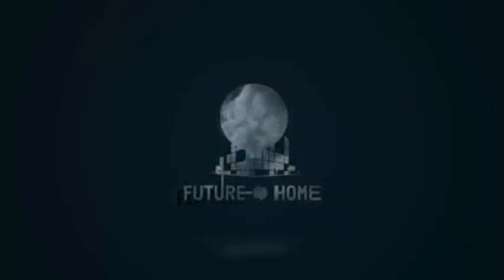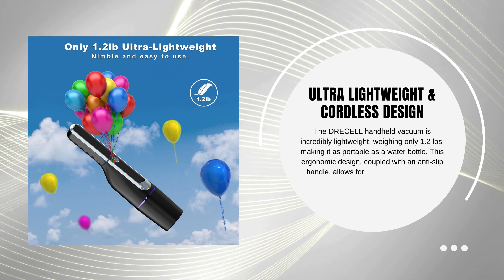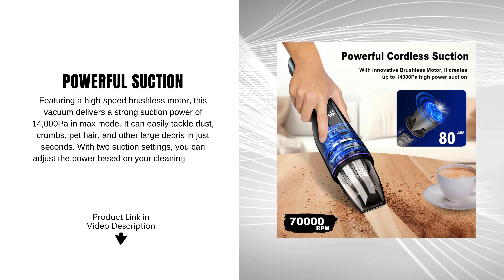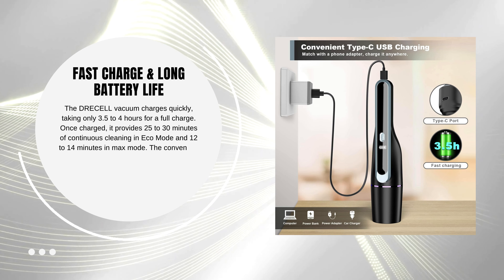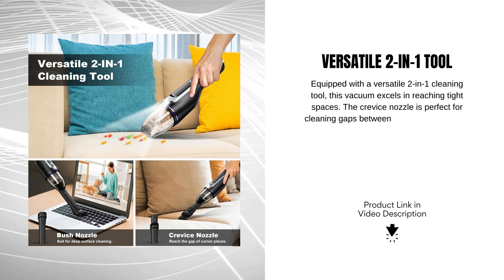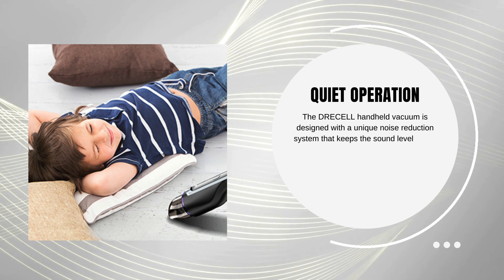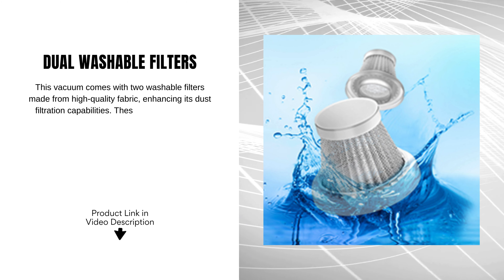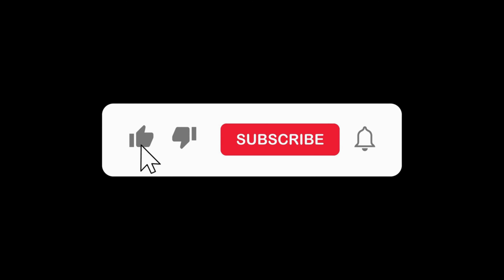DRECELL Handheld Vacuum Cleaner Review: Clean Up Made Easy!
Features:
Ultra Lightweight & Cordless Design: The DRECELL handheld vacuum is incredibly lightweight, weighing only 1.2 lbs, making it as portable as a water bottle. This ergonomic design, coupled with an anti-slip handle, allows for effortless one-handed operation.

Powerful Suction: Featuring a high-speed brushless motor, this vacuum delivers a strong suction power of 14,000Pa in max mode. It can easily tackle dust, crumbs, pet hair, and other large debris in just seconds. With two suction settings, you can adjust the power based on your cleaning needs, whether it’s a quick clean-up or a deeper clean.

Fast Charge & Long Battery Life: The DRECELL vacuum charges quickly, taking only 3.5 to 4 hours for a full charge. Once charged, it provides 25 to 30 minutes of continuous cleaning in Eco Mode and 12 to 14 minutes in max mode. The convenient USB-C charging port allows you to recharge it anywhere, whether at home or in your car, enhancing its usability.

Versatile 2-in-1 Tool: Equipped with a versatile 2-in-1 cleaning tool, this vacuum excels in reaching tight spaces. The crevice nozzle is perfect for cleaning gaps between sofa cushions or car seats, while the brush nozzle effectively removes pet hair. Additionally, the built-in LED light helps illuminate dark areas, ensuring that no dirt is left behind.

Quiet Operation: The DRECELL handheld vacuum is designed with a unique noise reduction system that keeps the sound level below 65dB. This feature allows you to clean powerfully without disturbing others, making it ideal for use in shared spaces or while family members are resting.

Dual Washable Filters: This vacuum comes with two washable filters made from high-quality fabric, enhancing its dust filtration capabilities. These filters are easy to clean, ensuring long-term efficiency and durability of the vacuum. By maintaining clean filters, you can extend the lifespan of your DRECELL vacuum while keeping your environment free from dust and allergens.

Future | Home

🕒 Timestamps
0:00 –: Overview
0:07–: Ultra Lightweight & Cordless Design
0:24–: Powerful Suction
0:48–: Fast Charge & Long Battery Life
1:13–: Versatile 2-in-1 Tool
1:36–: Quiet Operation
1:55–: Dual Washable Filters
2:19–: Conclusion